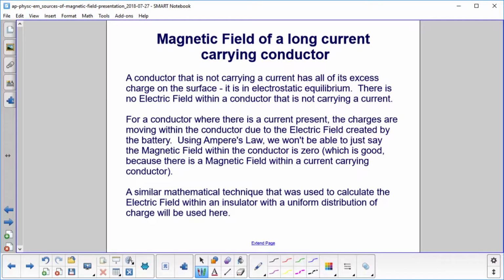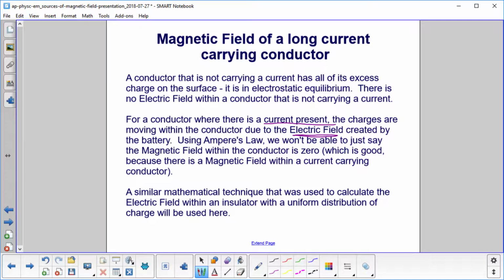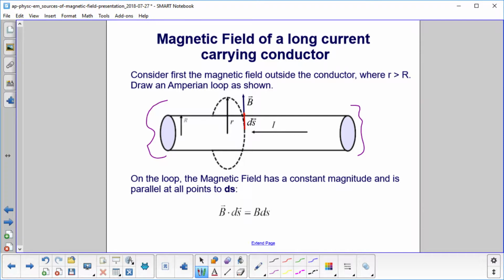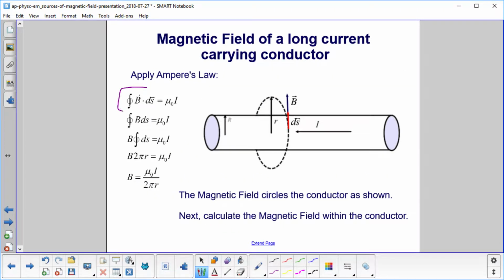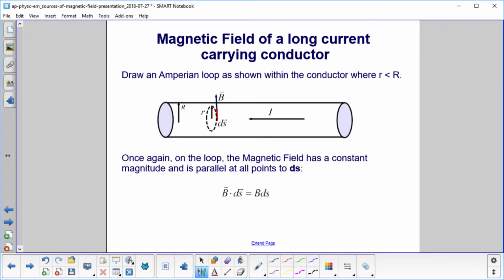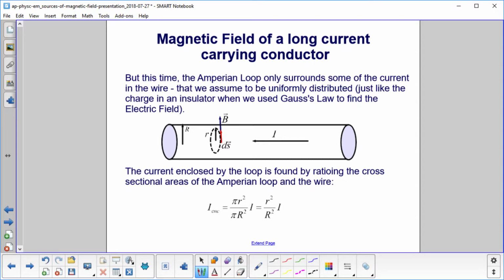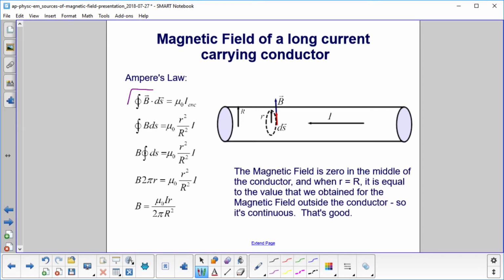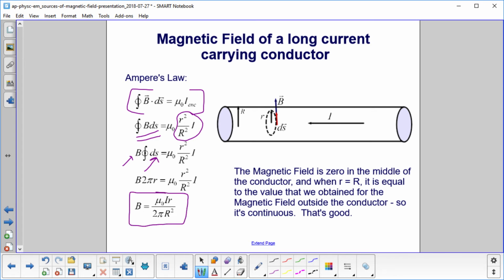AP Physics C Sources of Mag Field Mag Field of long conductor